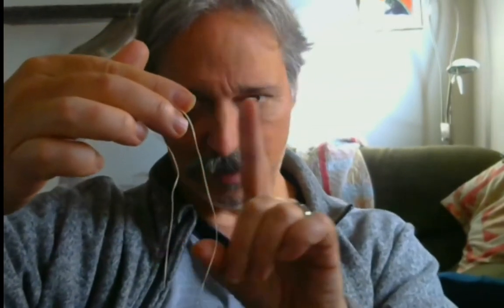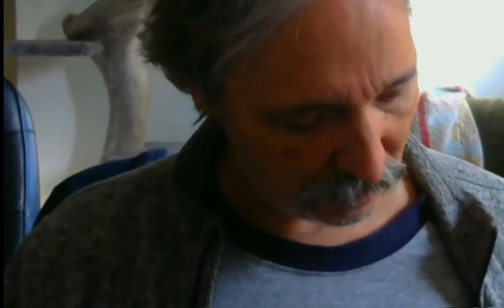How to put a bead in your moustache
Cancer awareness through some bling in your moustache.